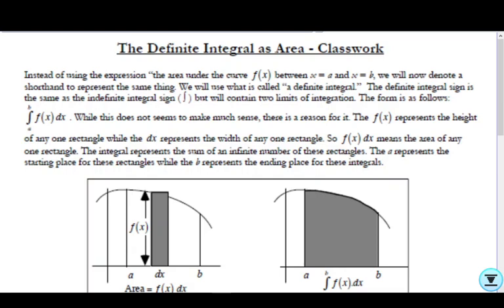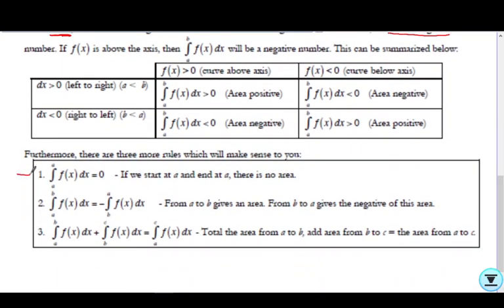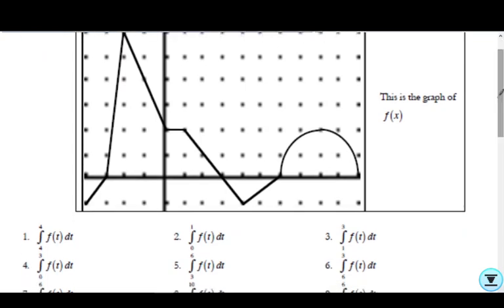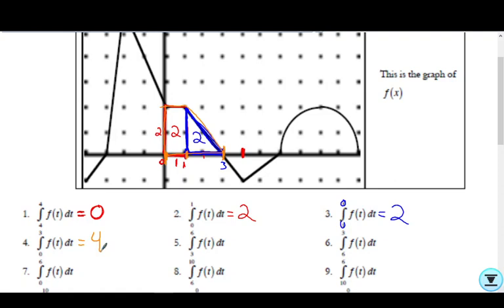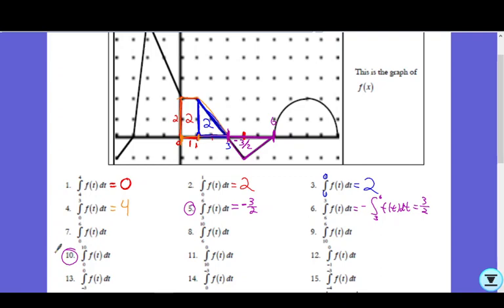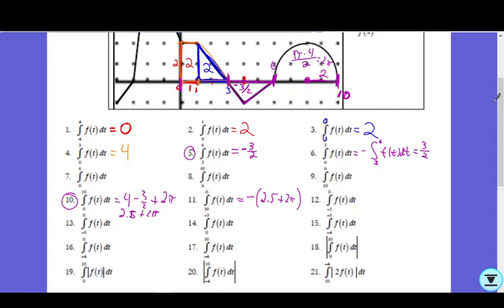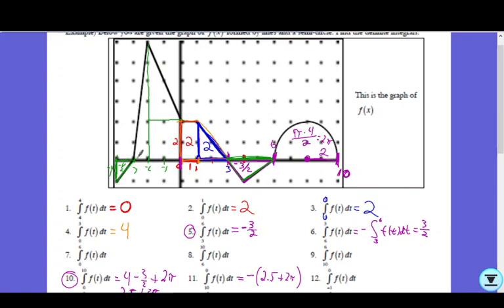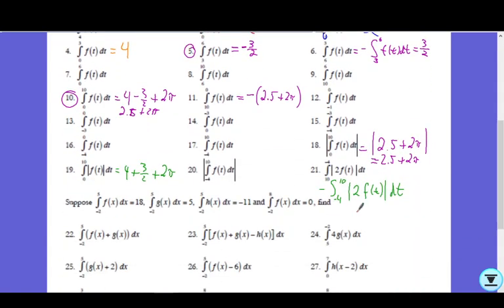Notes Definite Integral as Area part 1